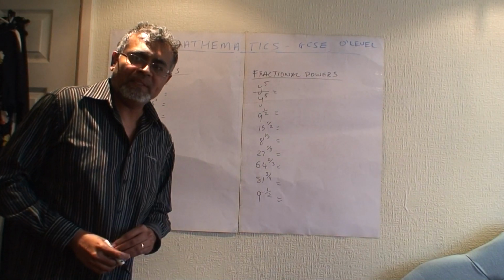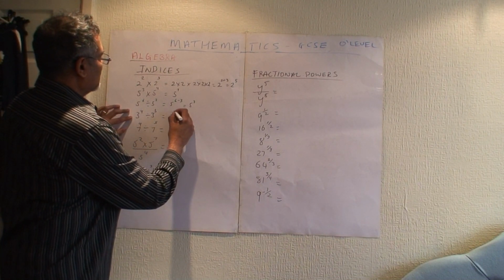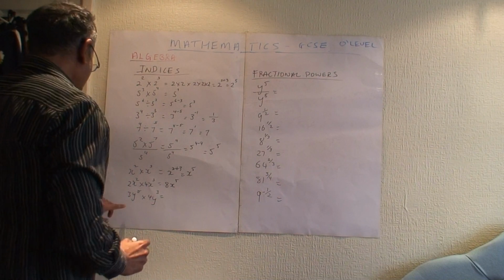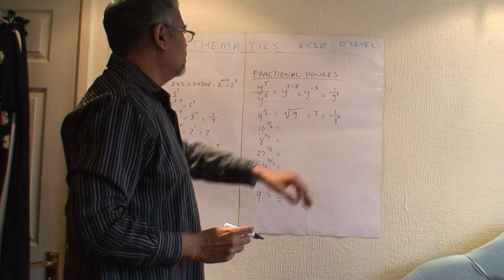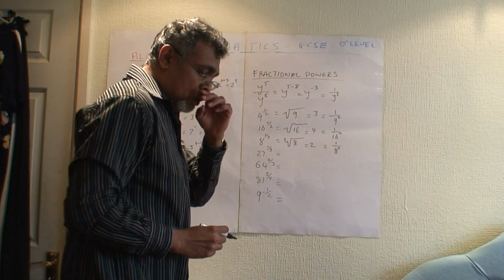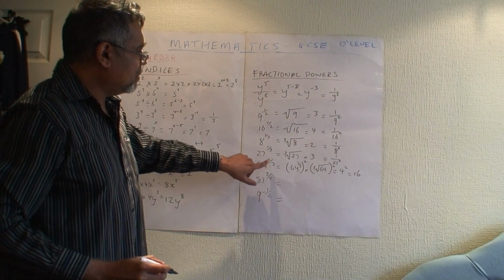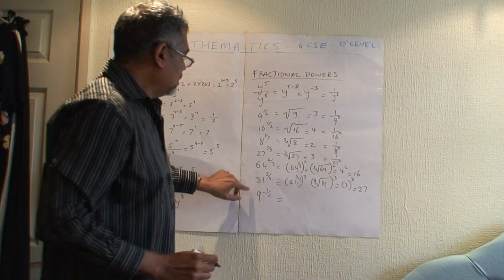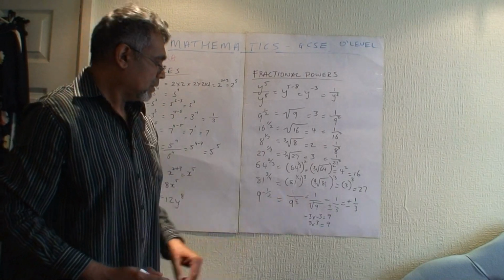Algebra Pt 9 Indices and Fractional Powers